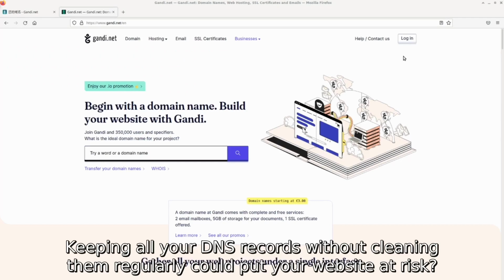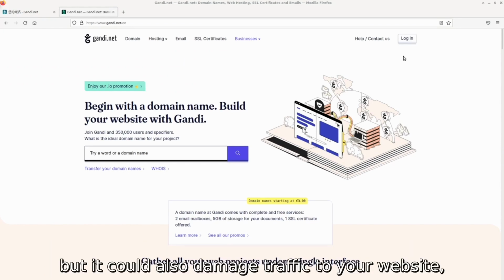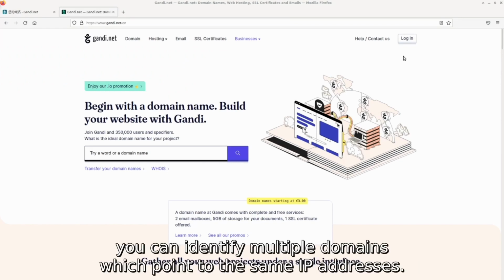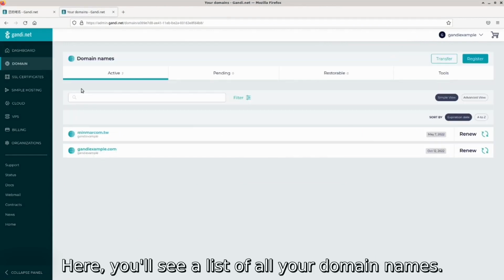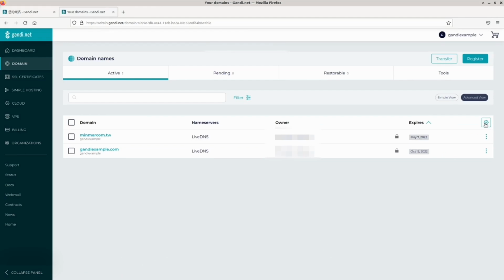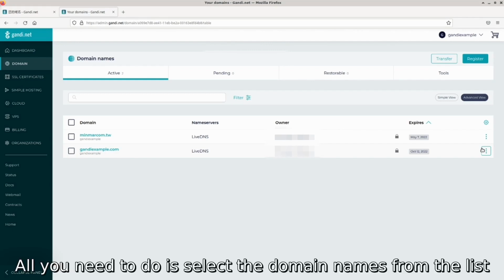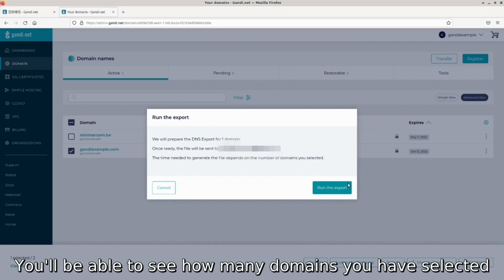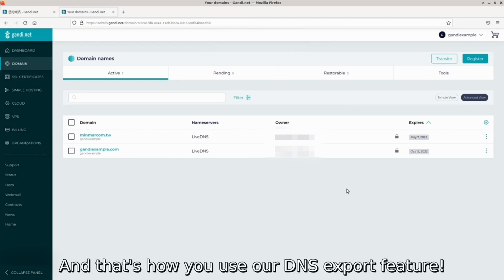How to use Gandi's DNS export feature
Follow our step-by-step tutorial to lean how to export your DNS record along the way!